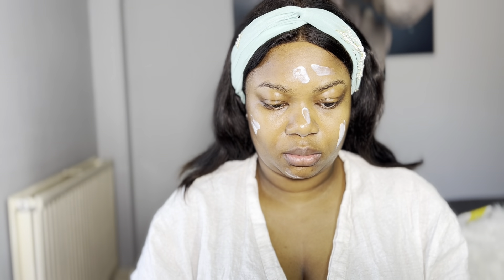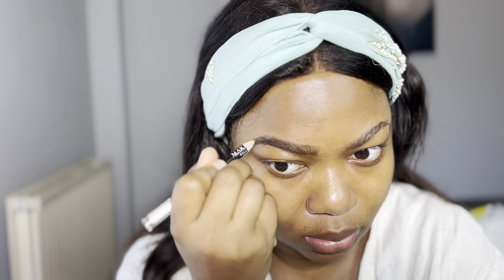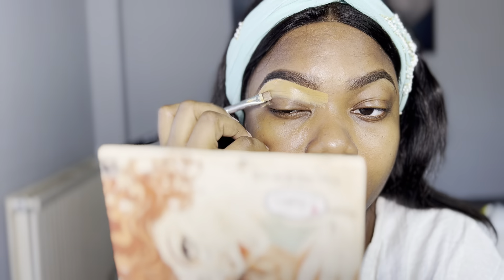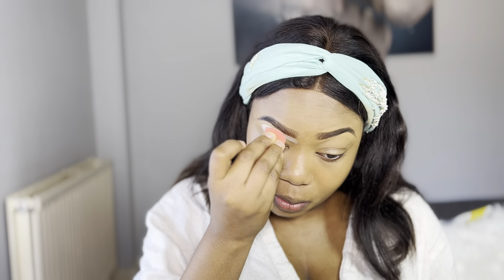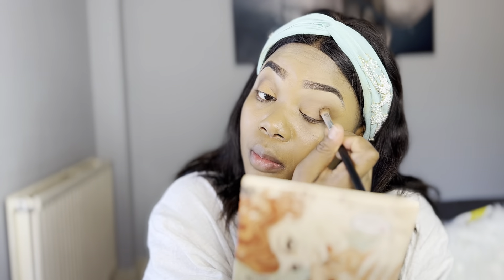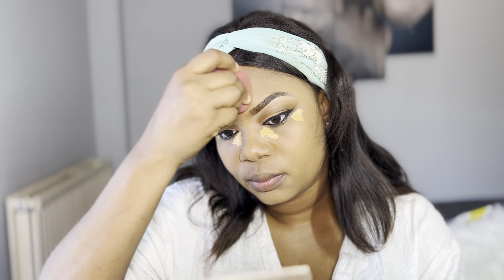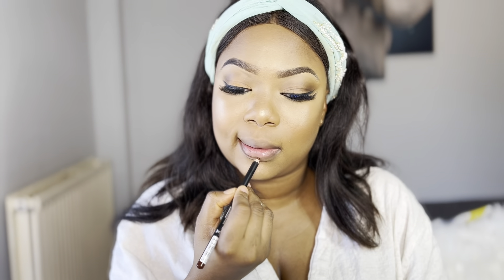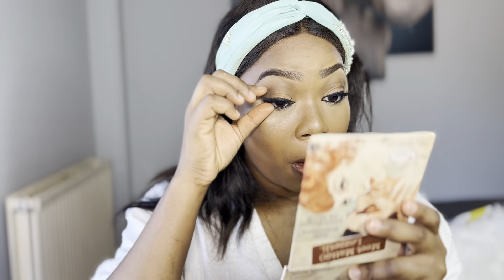Soft Glam Natural Makeup Look for Black Women| Beginners Friendly | Easy steps to follow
Hey beautiful people it’s me yet again with another video!
Todays video is a soft glam makeup look. This is beginner friendly and very easy to achieve! I decided to try out this natural make up look that I had seen on tiktok just to see what it’d look like and I’m glad I did.

Products
Eye pencil- Poundland
Foundation- Estée Lauder
Concealer- zaron and elf
Primer- Rimmel moisturizing primer
Primer-Mac prep and prime
Lip pencil- MuA makeup academy
Lip stick- Maybelline
Eyeshadow palate- the balm

Quote of the day:
Once you make a decision, the universe conspires for it to happen!

-Ralph Waldo